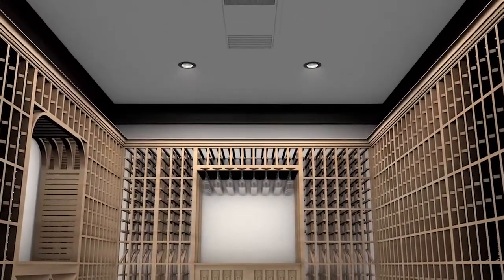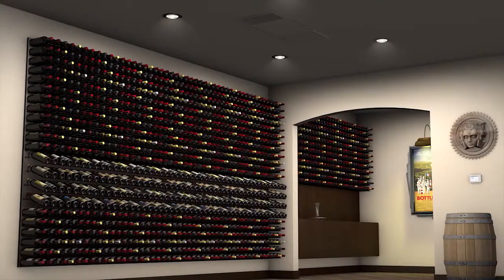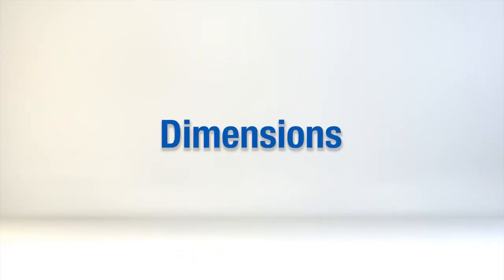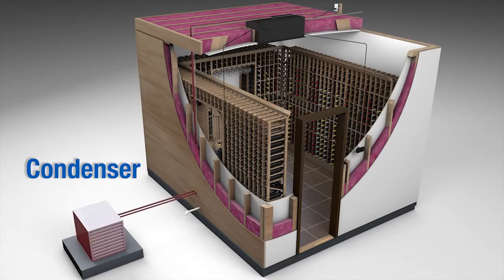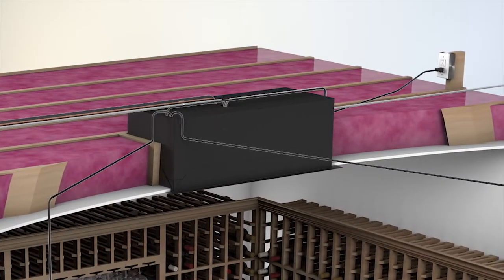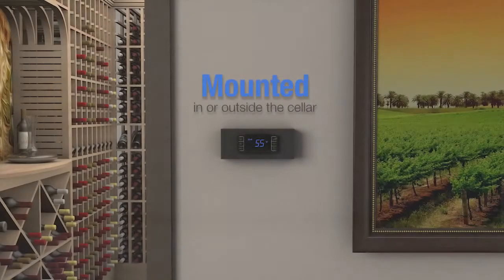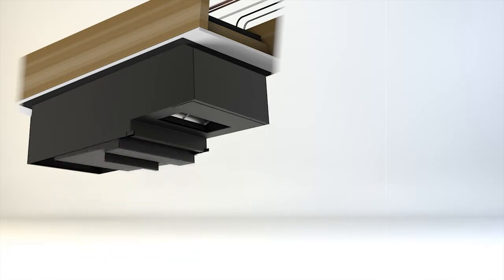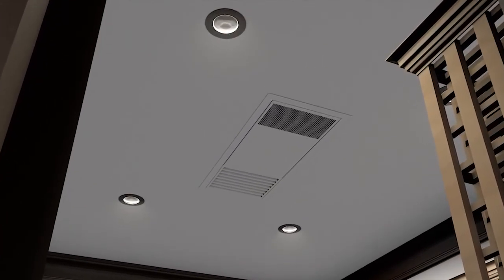WhisperKOOL Ceiling Mount